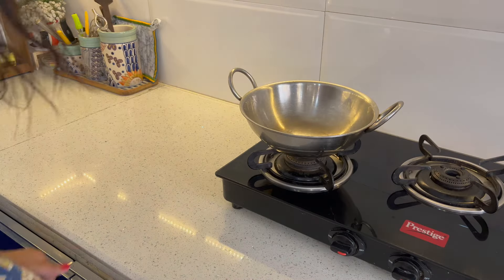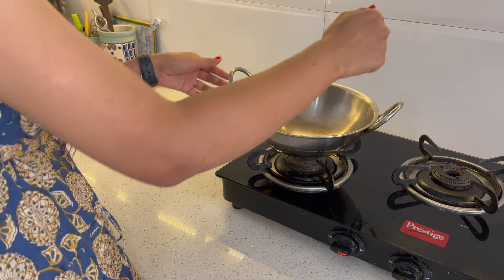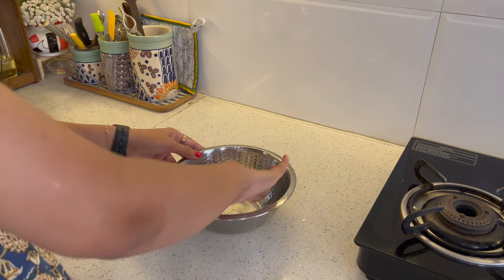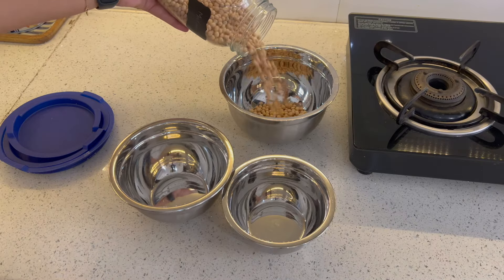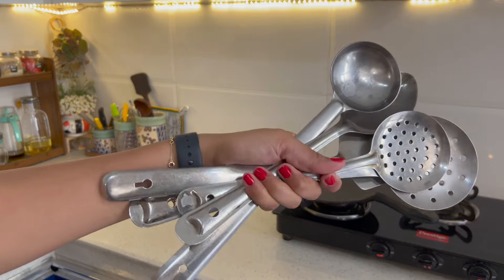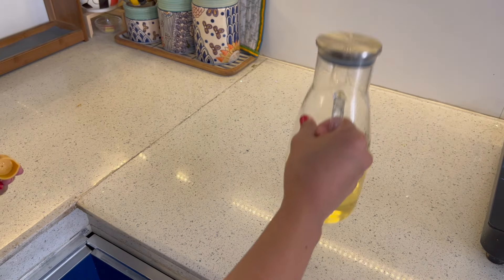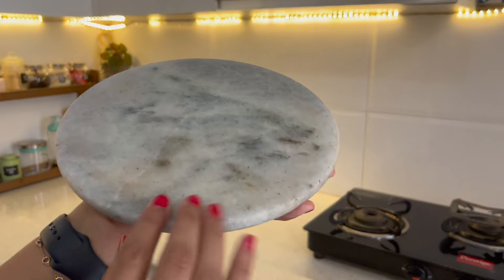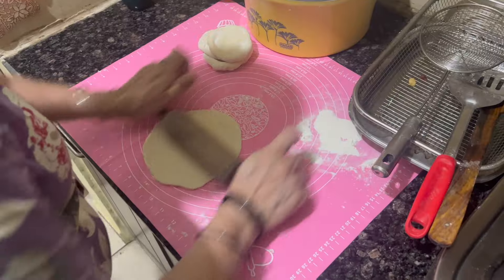How to Select Basic Kitchen Tools and Utensils | 10 Basic Kitchen Must-Have tools for Everyday Use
In this video I’m sharing how to choose basic kitchen tools and utensils. Ideas and tips to choose correct tools and utensils for kitchen. How to select basic kitchen tools. Basic kitchen tools and utensils for everyday cooking
As a homemaker we spend most of our time inside the kitchen, in preparing the meals for three time and then cleaning and again meal prep, so if you want to reduce your time in kitchen, it’s important to choose some smart tools and utensils which will help you to speed the work, so that you can have plenty of time for yourself. In today’s video  I’m going to share some tools and utensils which I use on a daily basis which helps me to spend less time in the kitchen.

Cast iron Kadhai
Small steel Kadhai Mine is from local market
Triple ply SS Kadhai mine is from local market
Fine papad jali
Spiral papad jail
Small Parrot
Nesting mixing bowls steel
Ceramic mixing bowls
Silicon spoons
Femora oil dispenser
3in1 Pressure cooker
Silicon mats

 • Small Utility Area Organization |  Or...

Utility Area Organization | Rental Hacks Series Part4 |Organize laundry and kitchen essentials

 • Utility Area Organization | Rental Ha...

9 NO COST Home Organization Ideas | Organize Home Without Spending Money

 • 9 NO COST Home Organization Ideas | O...

9 AMAZING & NEW Kitchen Cleaning Tips and Hacks (IN HINDI) | Orgnizopedia

 • 9 AMAZING & NEW Kitchen Cleaning Tips...

25 New & Genius HOME HACKS That Changed my Life | Organizopedia

 • 25 New & Genius HOME HACKS That Chang...

9 NEW & AWESOME Home Maintenance Tips & Hacks | Organizopedia

 • 9 NEW & AWESOME Home Maintenance Tips...

9 GENIUS HOME Hacks That CHANGED MY HOME | Organizopedia

 • 9 GENIUS HOME Hacks That CHANGED MY H...

Home Hacks
 • 10 New & Genius HOME HACKS That Chang...

Kitchen Hacks
 • 15 AMAZING & New Kitchen Tips- to Org...
For any Business queries write to us:
Priyanka Mishra
Organizopedia

Category
How-to & Style